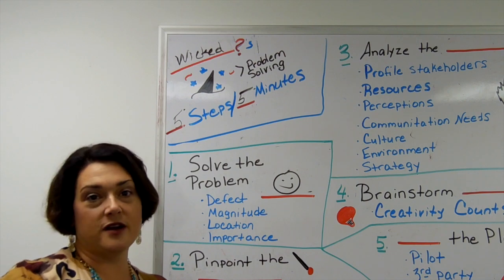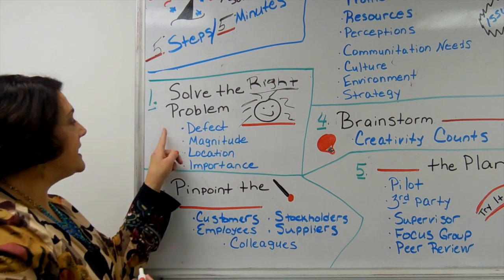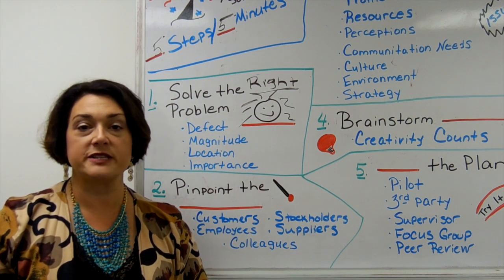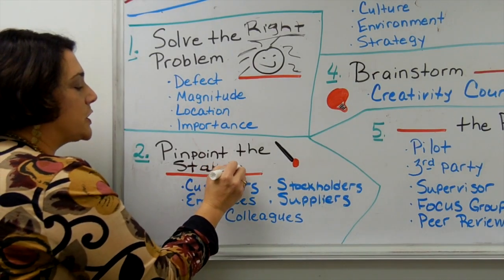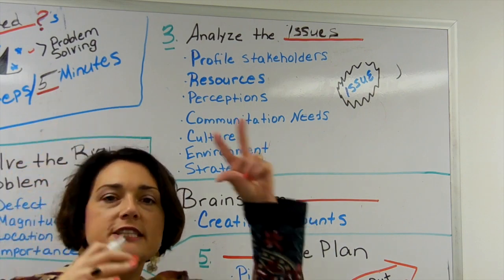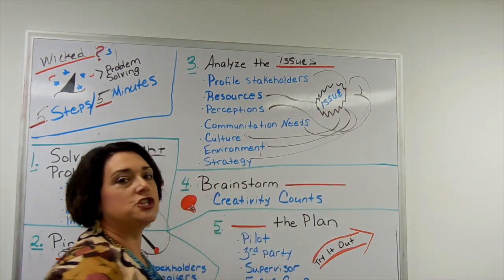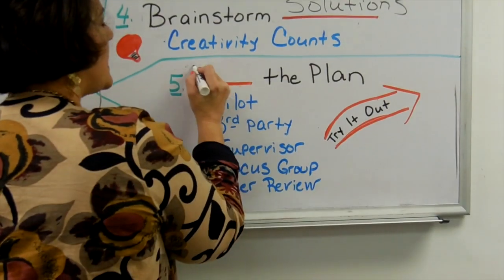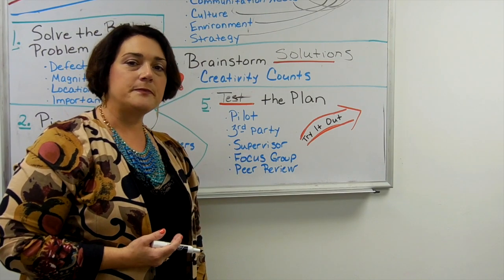Wicked Problem Solving WhiteBoard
This video is about Wicked Problem Solving WhiteBoard